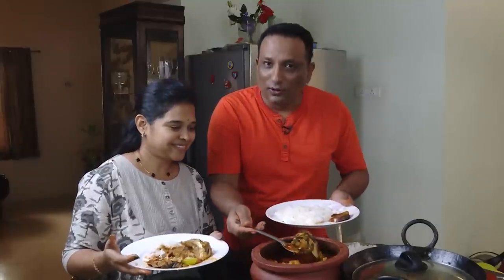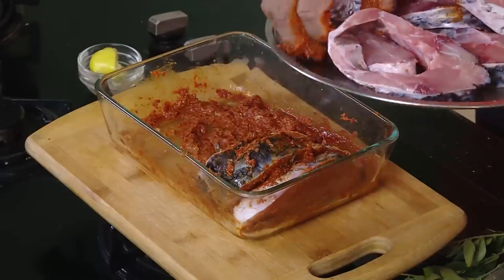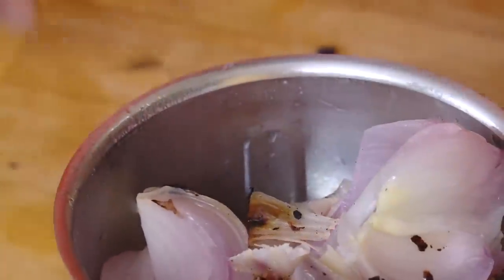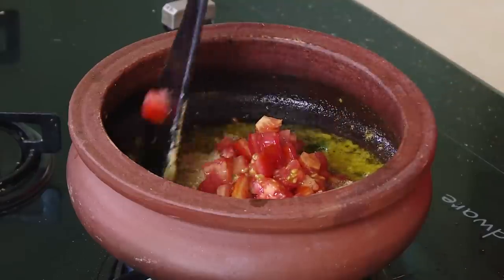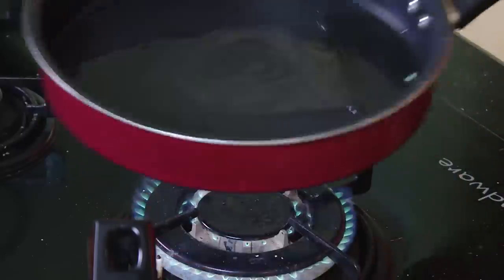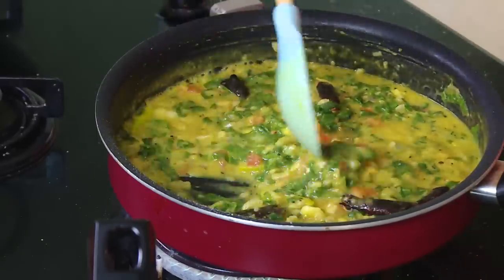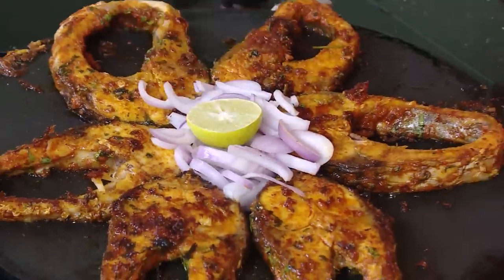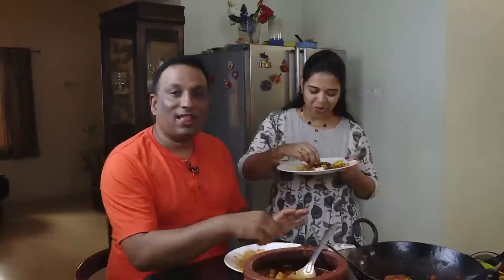Fish Fry Recipe with Fish Curry and Dal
Spicy Fish Curry

INGREDIENTS:
Fish ( pieces)  -  500gms
Lime juice  - 1tsp
DIRECTIONS:
Take fish pieces in a bowl, add turmeric powder, chilli powder, lime juice, salt marinate it and fry them both sides into the hot oil  and transfer into a plate.
In the same oil, add onions, salt, tomatoes saute it, put it in the blender and grind into a fine paste.
Heat oil in a pan, add mustard seeds, cumin seeds, red chillies, chopped ginger, garlic, curry leaves and fry them till they splutter, add onion and tomato paste cook it for few minutes.
Then add chilli powder, coriander powder, tamarind juice cook it for few minutes by adding water.
Now, add the fried fish pieces cook it till oil oozes out the gravy.
At last, add coriander leaves cook it for 2 minutes using a lid. Then switch off the flame.

                             Spicy fish curry ready to serve with rice
Fish Fry
Take a plate
Add 1 tsp Ginger Garlic Paste
Add a pinch of Turmeric
Add a pinch of Hing
Add 1 tsp Red Chilli Powder
Add ½ tsp Coriander Powder
Squeeze little Lime Juice
Add little Oil
Mix it well
Apply this to the fish evenly
Take a Non-Stick Tawa
Add little Oil
Fry it on both sides